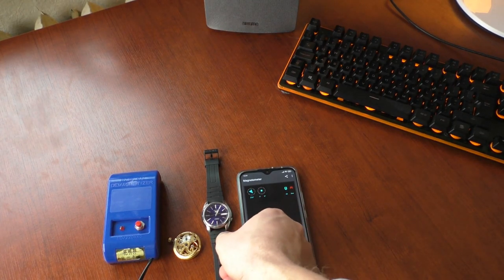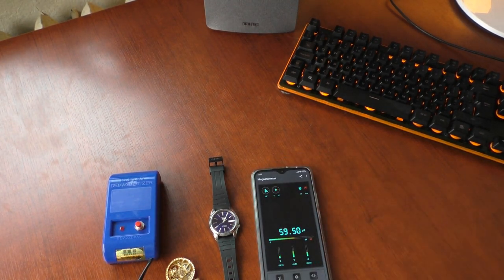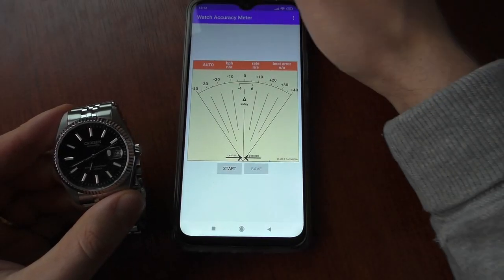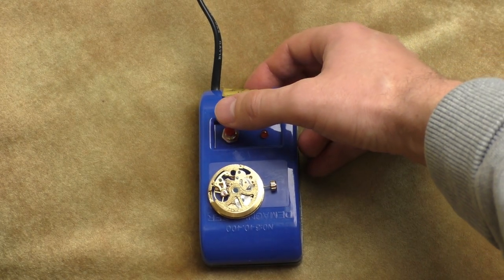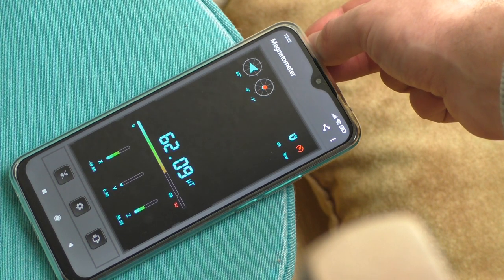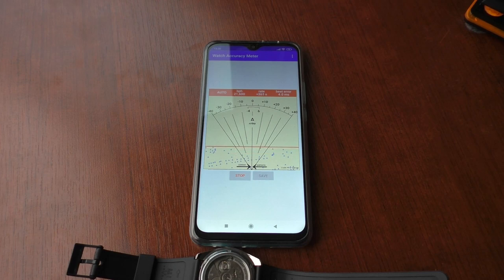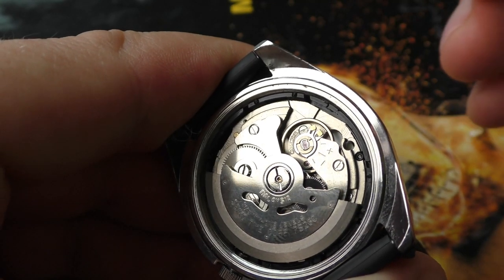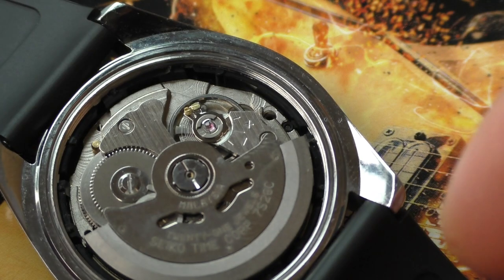Demagnetizing Seiko 5. WARNING - no happy ending!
Here are three perfect tutorial videos on how to demagnetize the watch and how it works: